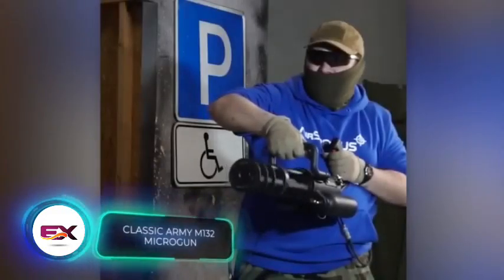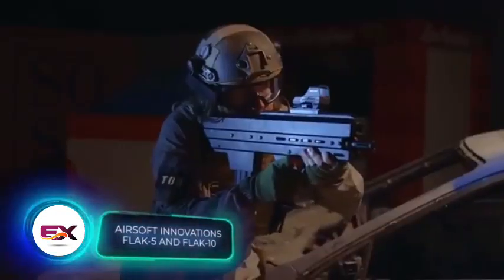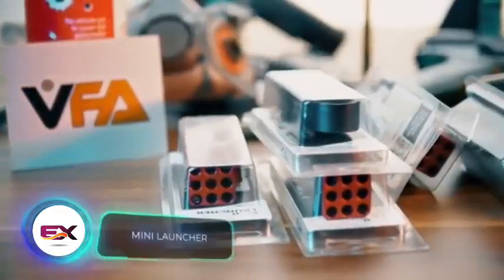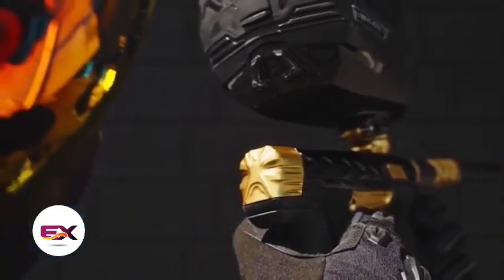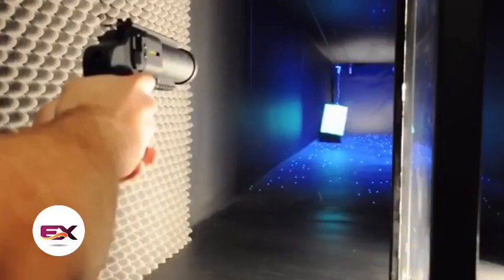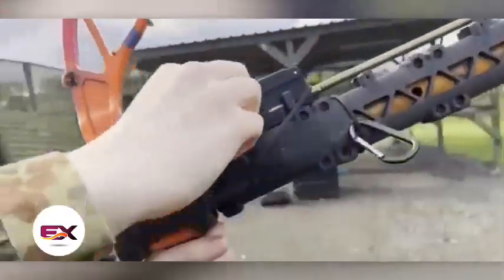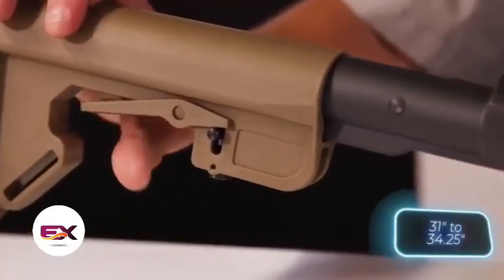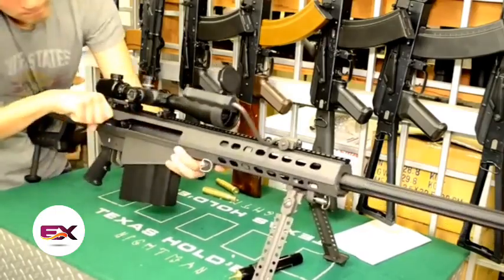MILITARY INVENTIONS THAT YOU SHOULD SEE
3) SMPP BALLISTIC SHIELD

4) Guard From Above Evolution Eagle

7) BTD Smoke Module

8) Rheinmetall Mission Master XT

10) GHOSTHOOD ZIPPERMAST GmbH

00:00 - ProApto PREDATOR
01:03 - Mehler Protection ExoM
02:08 - Guard From Above Evolution Eagle
03:04 - SKYLOCK'S SKYBEAM
04:03 - SMPP BALLISTIC SHIELD
05:02 - Deployed Logix X-Series Shelters
06:01 - BTD Smoke Module
06:53 - CNIM Motorized Floating Bridge (PFM)
07:55 - GHOSTHOOD ZIPPERMAST GmbH
08:41 - Telemax EVO PLUS
09:36 - Elbit Systems XACT nv
10:36 - Anduril Lattice Counter Drone System
11:45 - Rheinmetall Mission Master XT
12:51 - MILAN
13:44 - THALES Ground Surveillance Radar 12-20